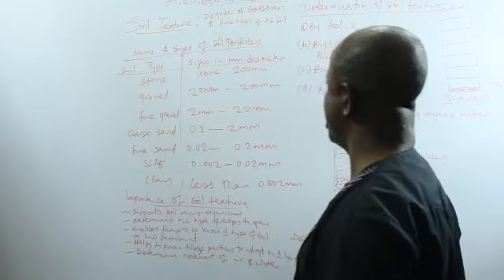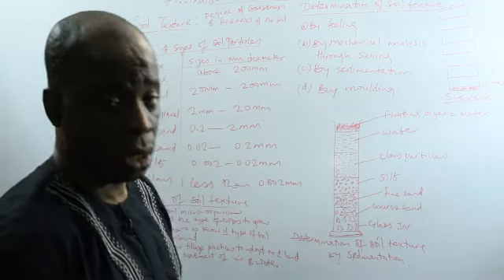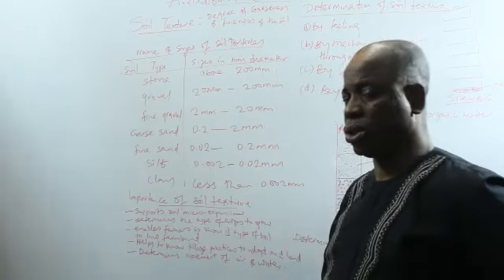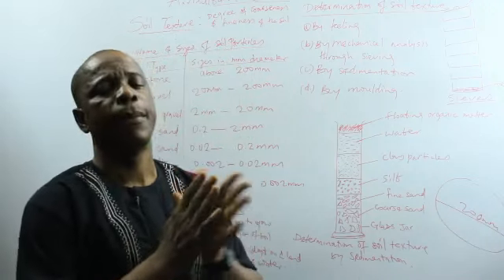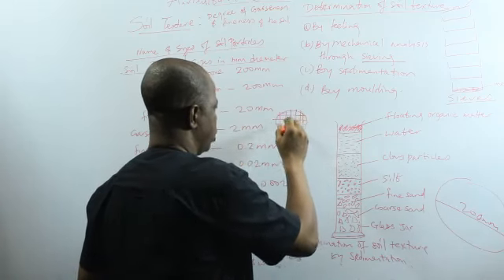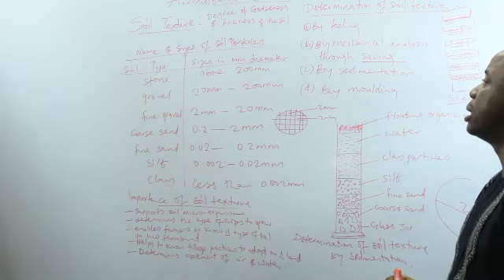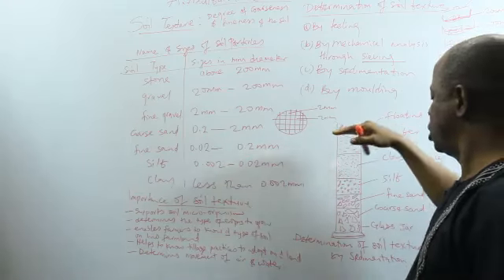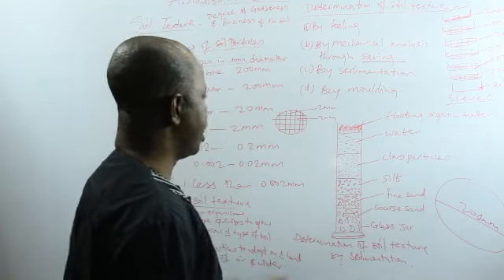Soil Texture (SS 1, JAMB Tutorial, WAEC, NECO, Post-UTME, NABTEB)